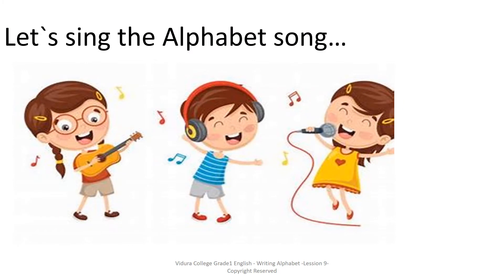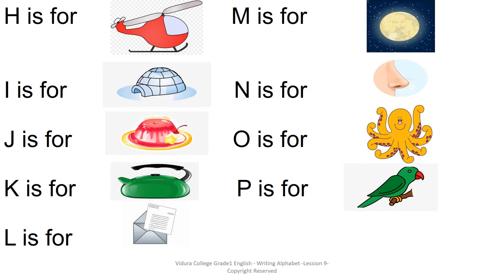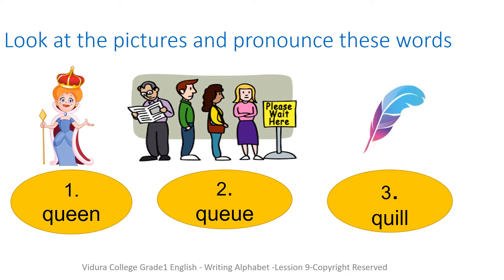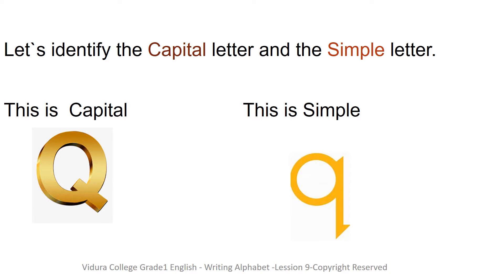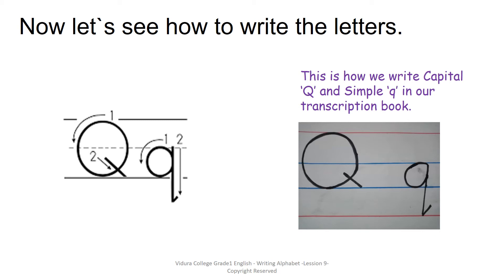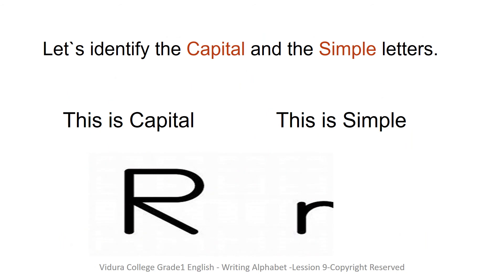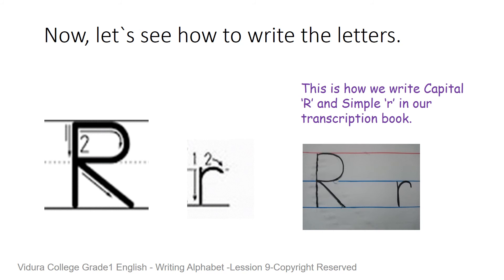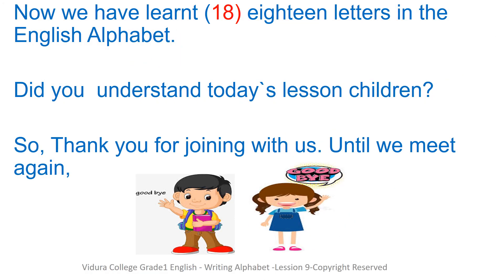Grade 1 English Letters q and r